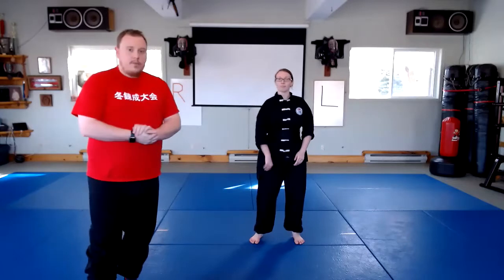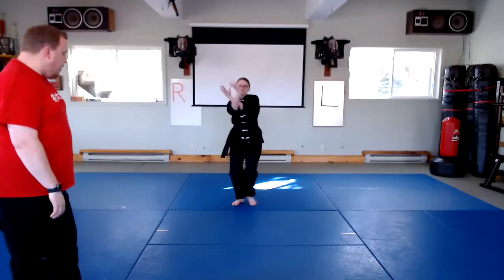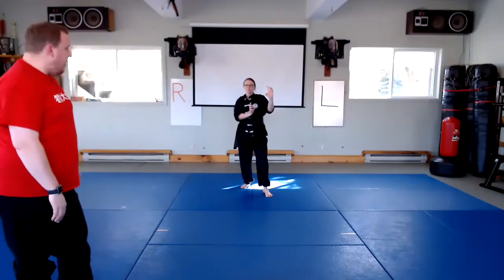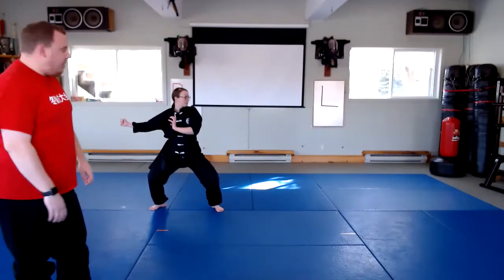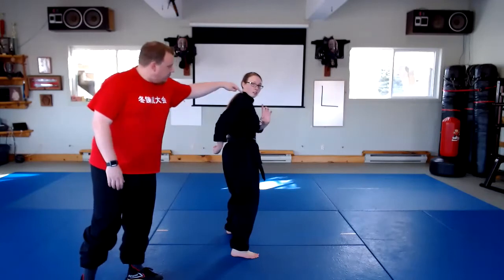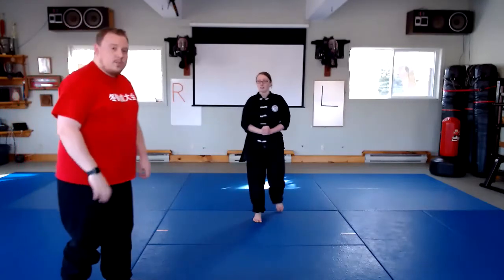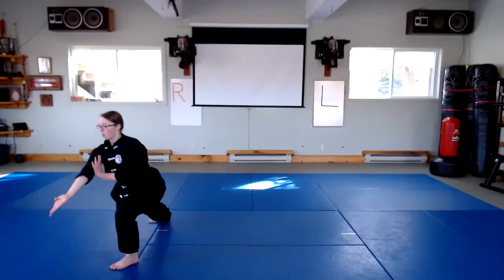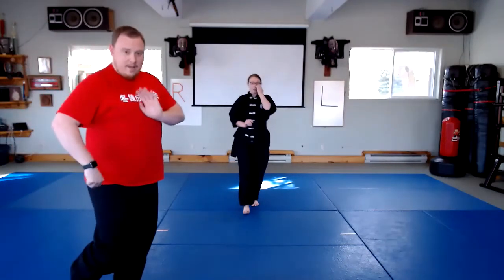Lesson: Dragon Kung-Fu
Kyle and Dominique explain and demonstrate some of the Dragon techniques of Tallack Martial Arts Kung-Fu Program. Also included is a demonstration of the first section of the Dragon form, we hope you enjoy!